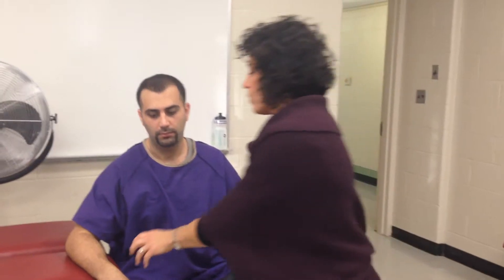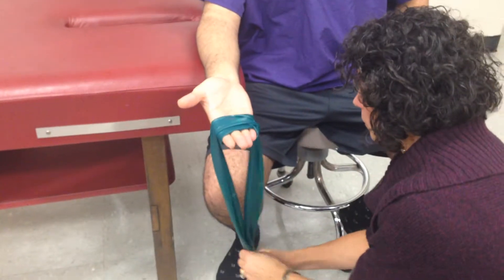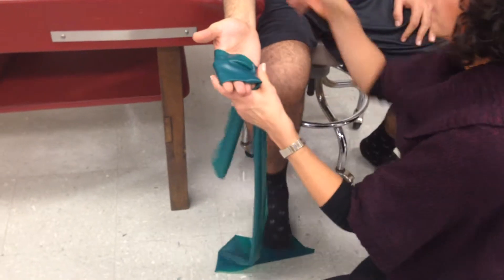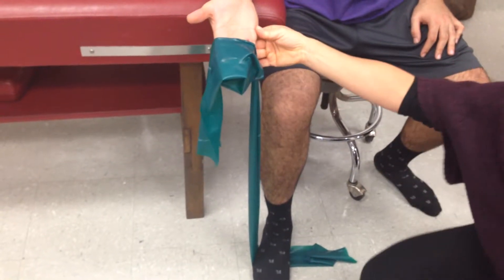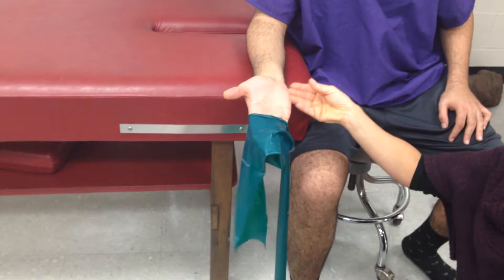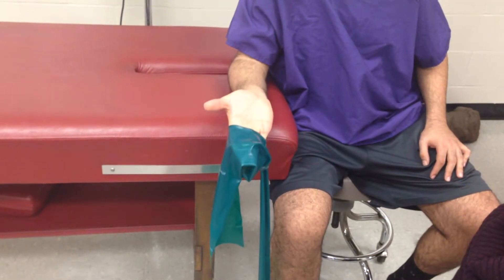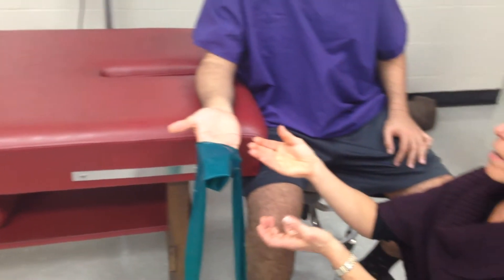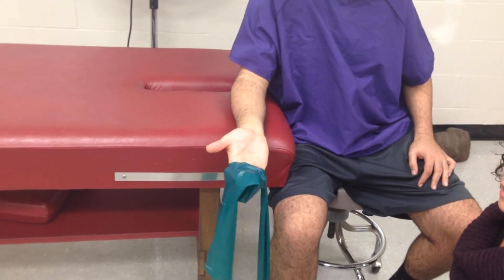Final Strengthening of Flexors